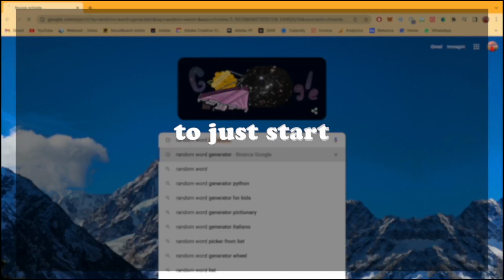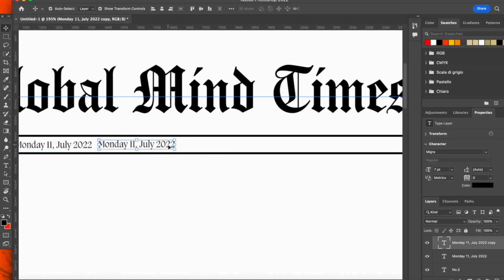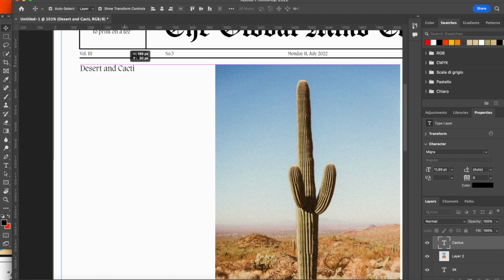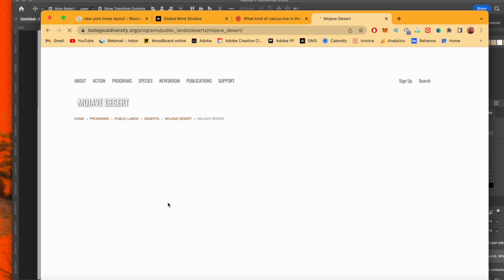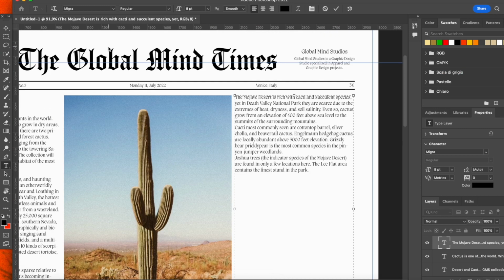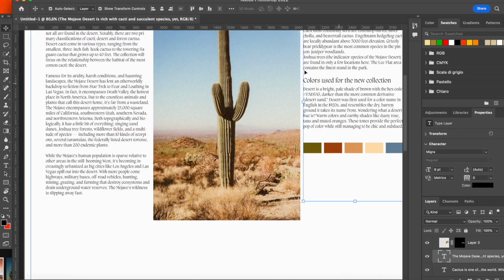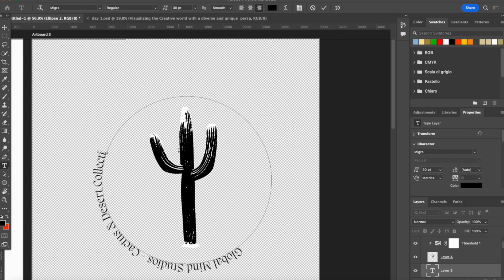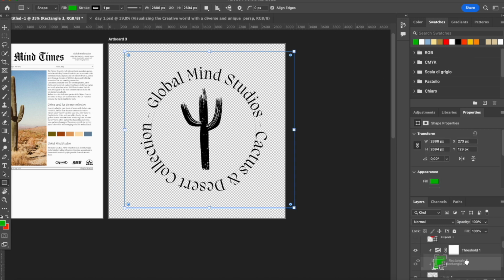How to Create a Streetwear T-shirt Design - Day 3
Day 3, Creating a Streetwear T-shirt design per day for 30 days. This can be also watched as a tutorial on how to open a clothing brand by designing a tshirt design like the one in this video.

Word of today: ARTICLE 📰

This is a new format that takes as inspiration the challenge made by @ryan   penny challenge, the only difference is that im doing it with photoshop and my creativity.